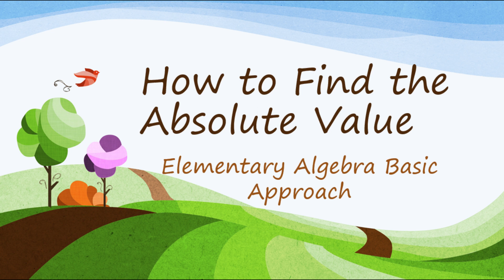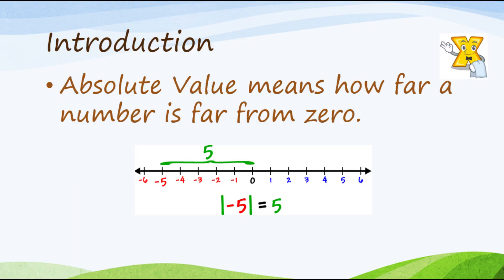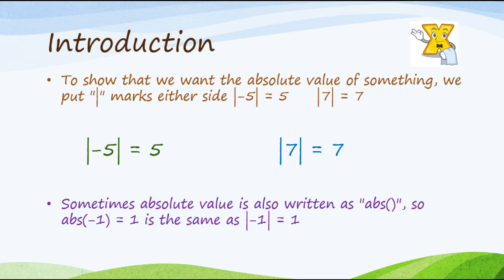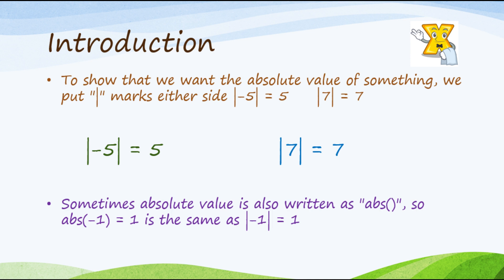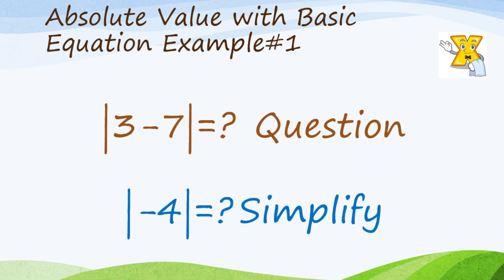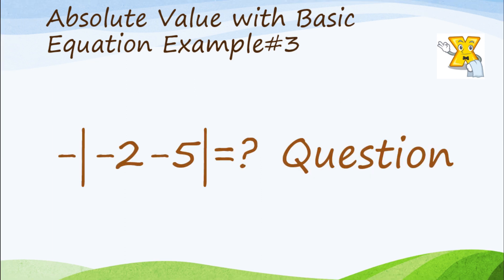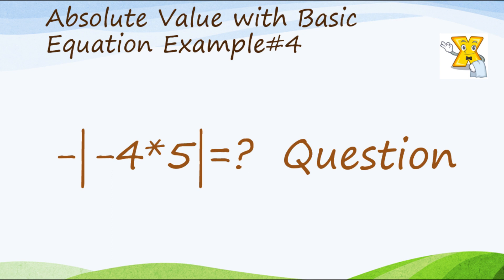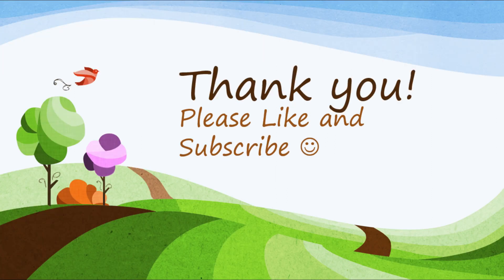How to Find the Absolute Value in Tagalog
A basic approach in finding the absolute value of a number and some basic equation. Next video is more complicated with variables and some more complicated equations.